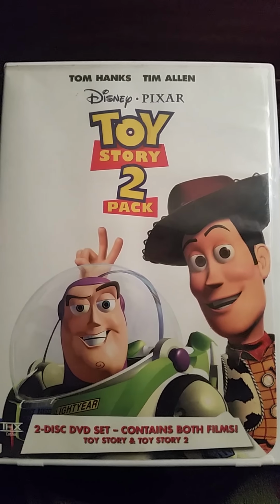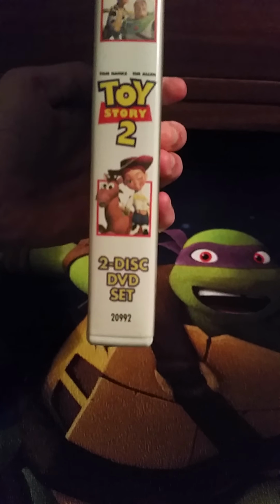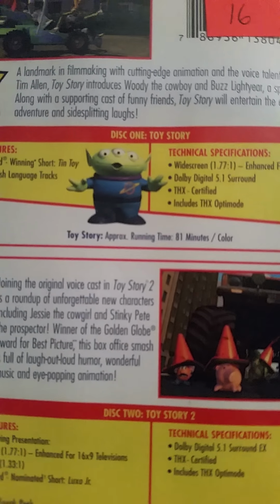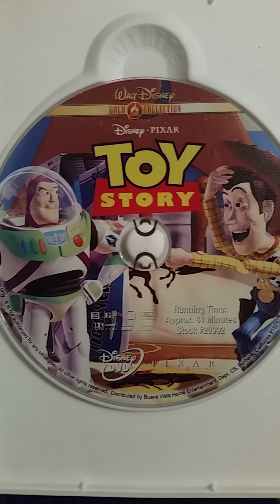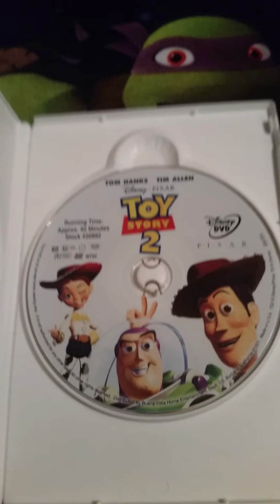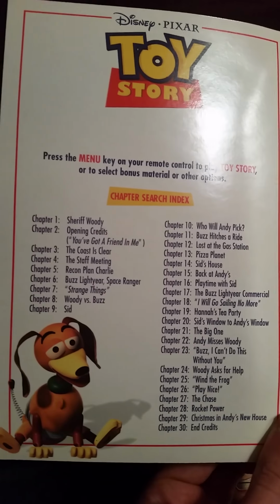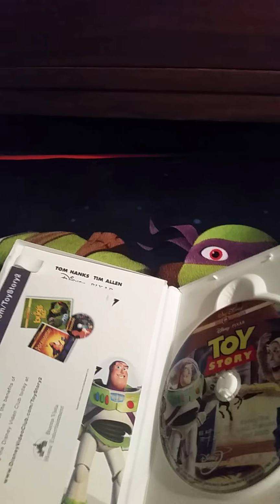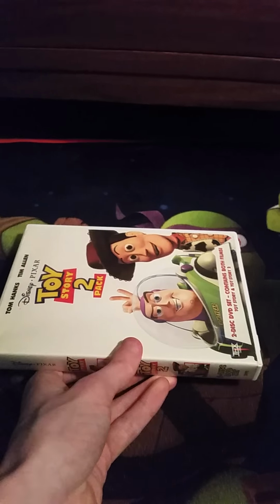DVD Update - April 2, 2017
Hey you guys, this is my DVD update for today Sunday April 2, 2017, and today I went to Harrison's Comics and Collectables in downtown Salem Mass, and I just got a really rare DVD, and this costed only $7.00 and this is the 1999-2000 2 Disc DVD of the "Toy Story 2 Pack", which contains both movies "Toy Story" and "Toy Story 2", and by the way I forgot to explain in the video that I have the 2010 DVD's of "Toy Story", and "Toy Story 2". Enjoy the DVD Update video!! :)

This is the rarest Disney DVD I have ever found, because this DVD went out of print back in 2000.